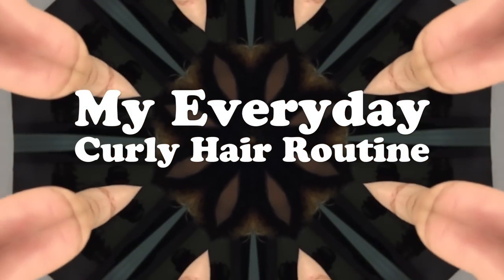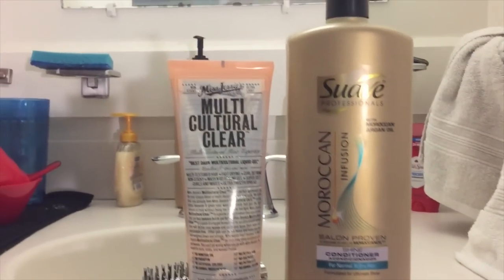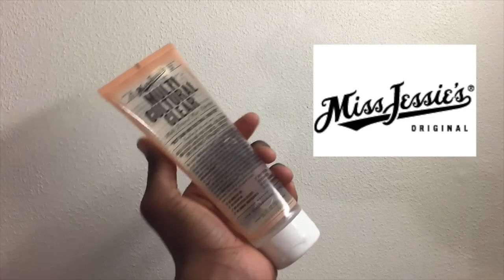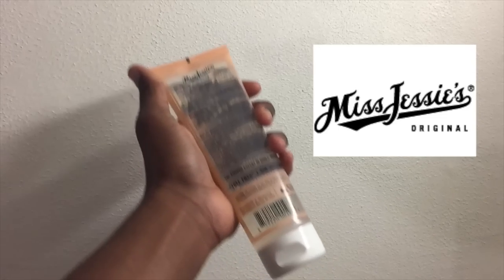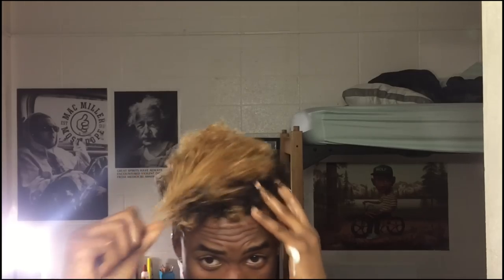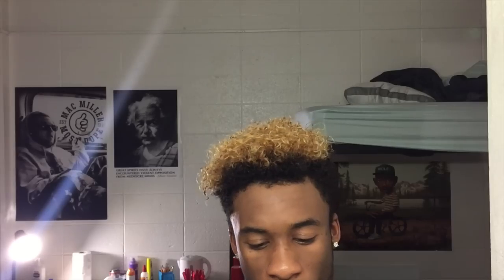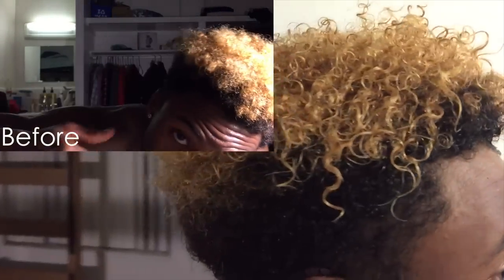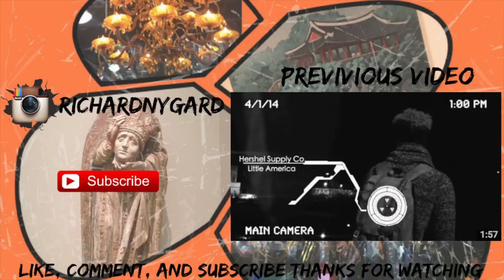My Everyday Curly Hair Routine For Pretty Boys | Product Review of Miss Jessie's Multicultural Clear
Hey guys I hope you are like my recent uploads because I have a lot of them coming up. and also i want you guys to let me know which days of the week would you like me to upload and you guys can vote in the comment section. Constructive Feedback is always welcome in the comments so if you got something to say go ahead.

The Product that was sent to me for free was thanks to a company called Octoly that helps you tubers such as myself get free products to review for you guys. Even though I did receive this product for FREE I just want my subscribers to know that my opinions are true and if I didn't like the product I would not tell you guys otherwise. You can buy the Miss Jessies multicultural clear by going on their website, Amazon or going to your local supermarket in the beauty section.

THE PRODUCT THAT IM USING WILL BE AVAILABLE JANUARY 2016 BUT THEY DO STILL HAVE THE ORIGINAL MULTICULTURAL CURL STYLER

If you want me to try your products or give me a letter SEND THEM TO ME:
Alijah Johnson
1065 W. 50th Street
Room 161